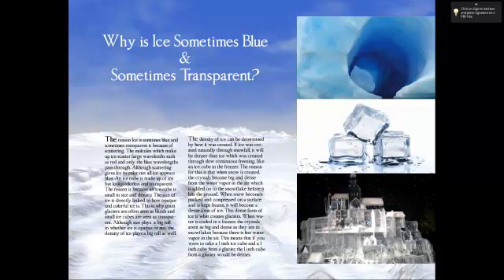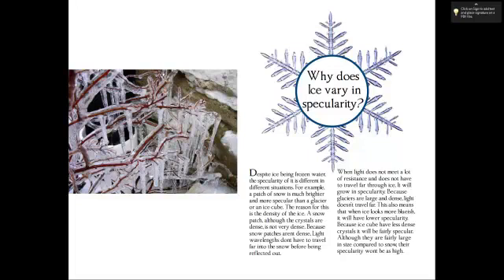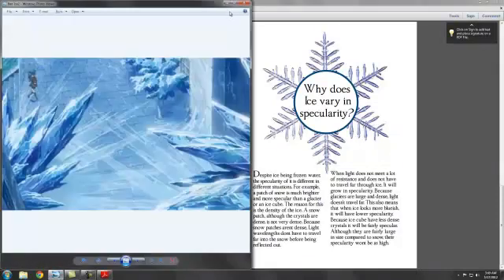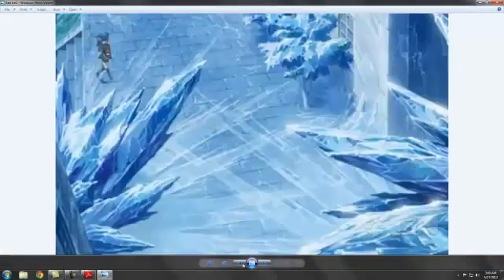Ice_Yam_Eric_Spring2012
an artist friendly guide to the basics of rendering Ice. Focuses on color and luster of ice while looking at a bad example of ice toward the end of the video.